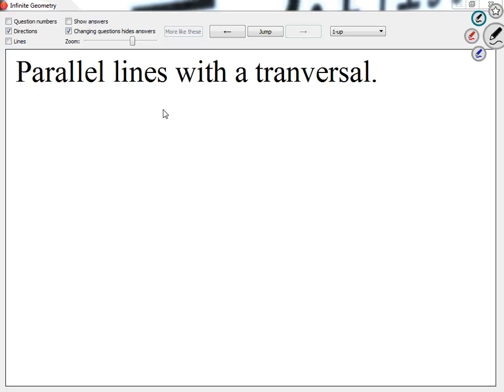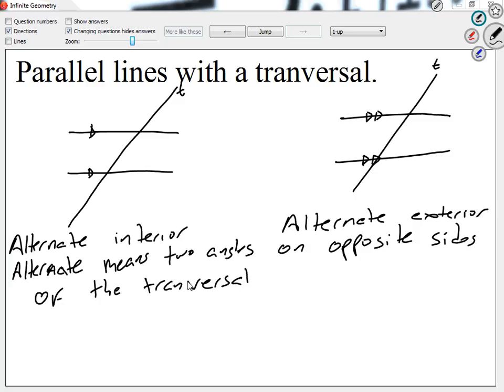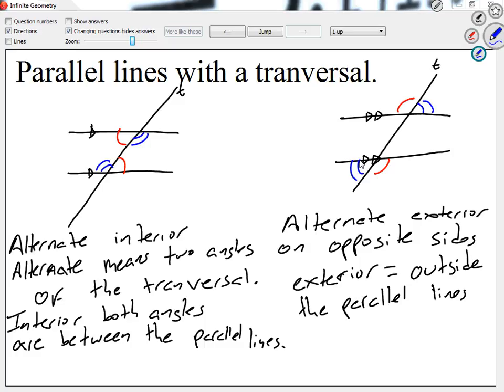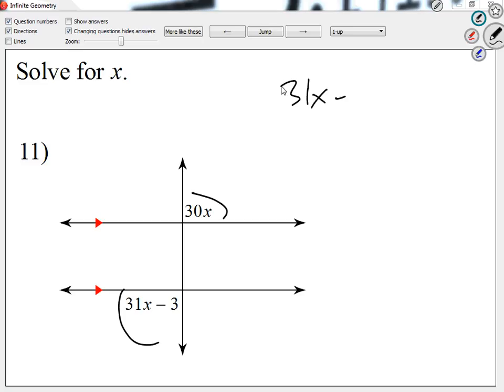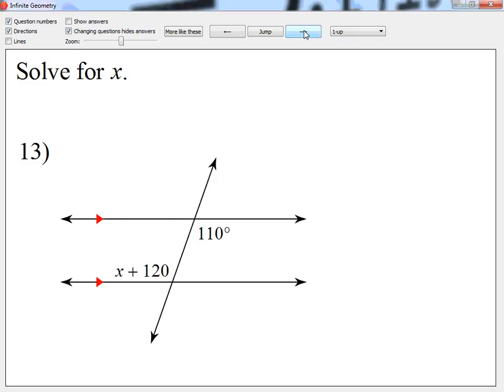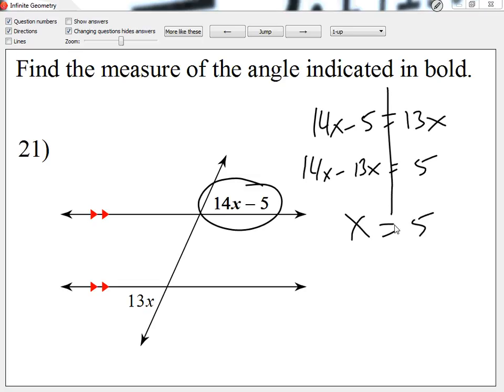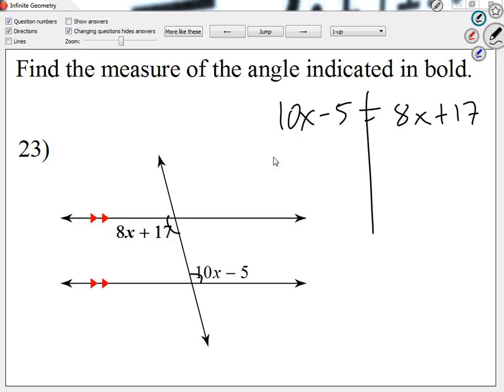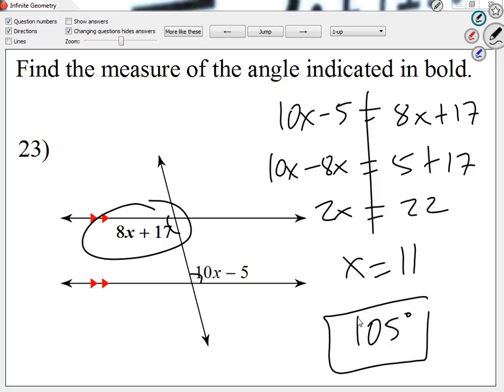leonzo alternate interior and alternate exterior